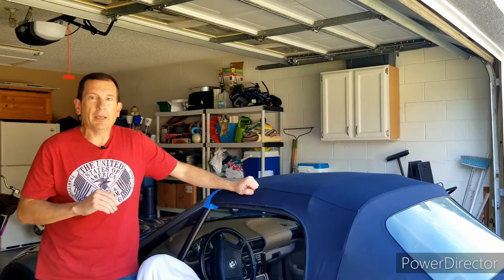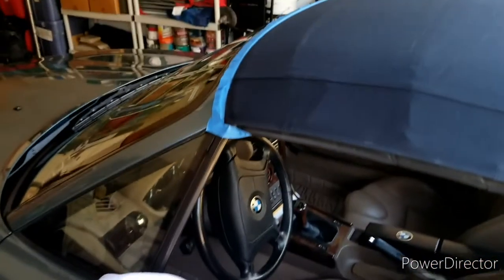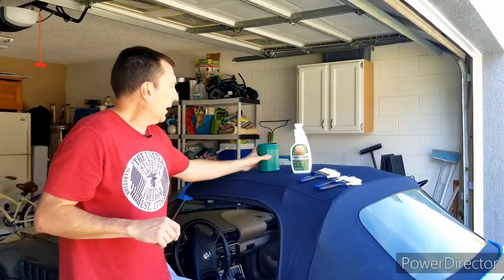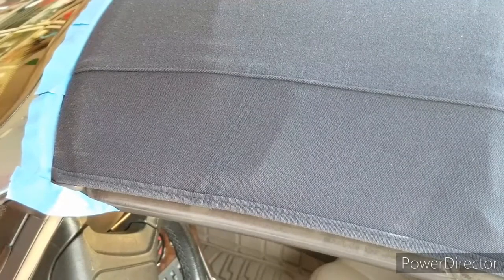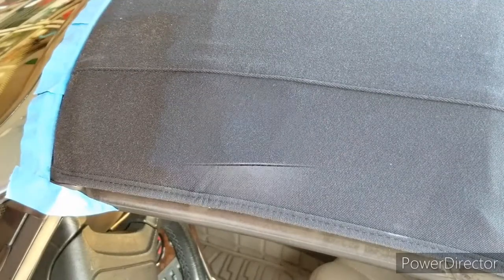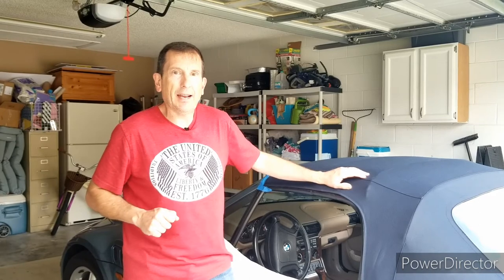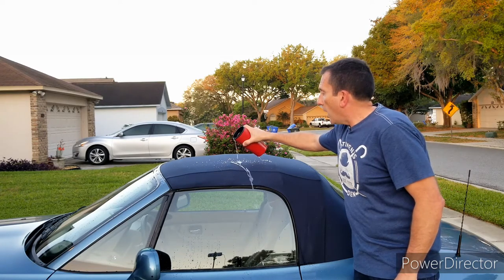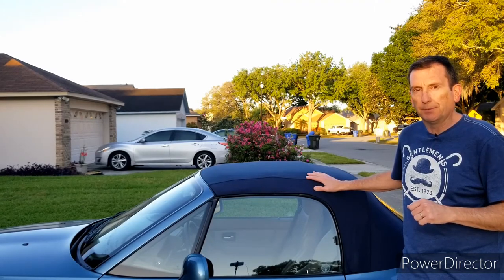How to Protect Your Convertible Top! (Part 2 of 2) BMW Z3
How to protect the convertible top on a BMW Z3 using 303 brand Fabric Guard from the 303 kit.  We will use a brush and rag to protect our newly cleaned top.  This will, of course, work on any fabric convertible top.

303 Kit: